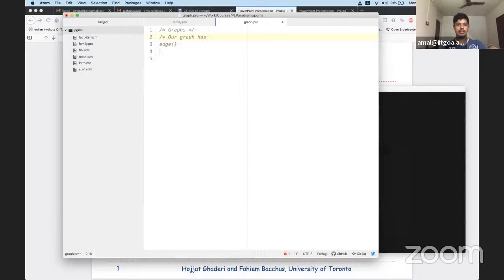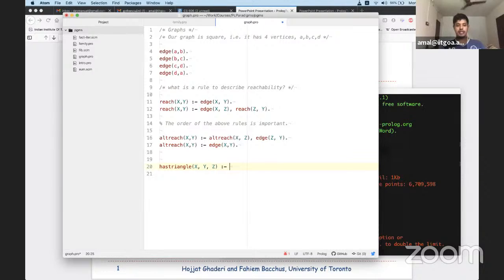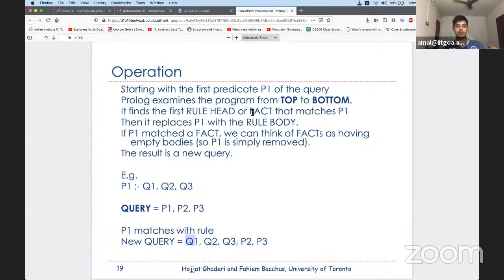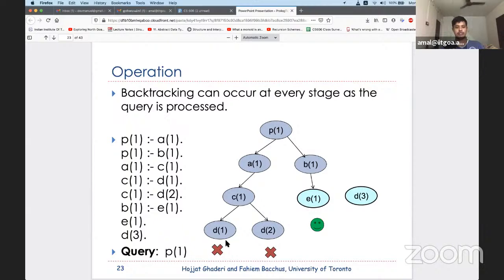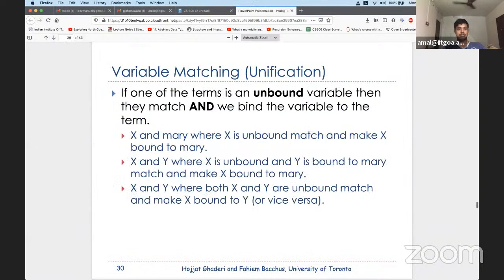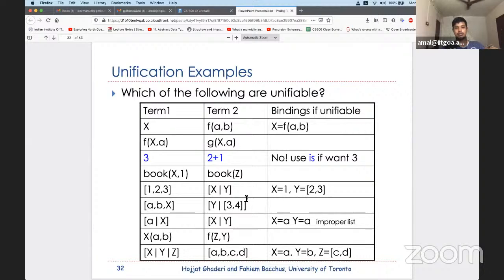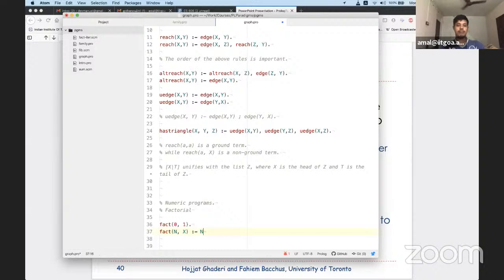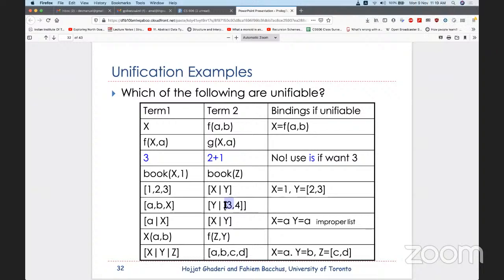CS606 9th Nov